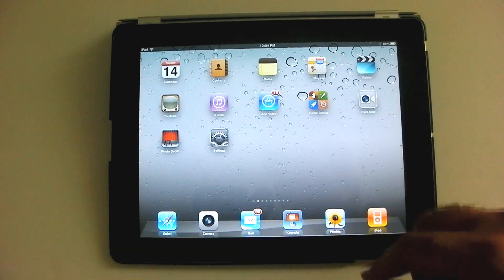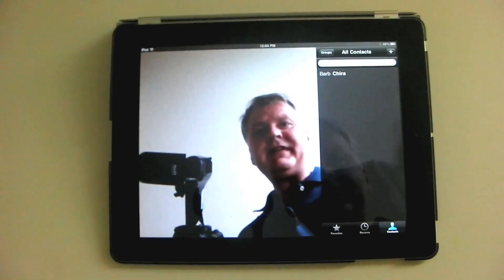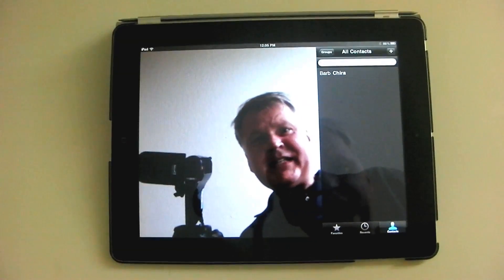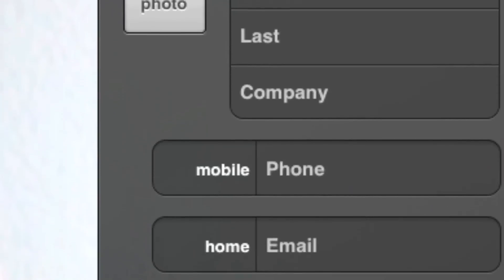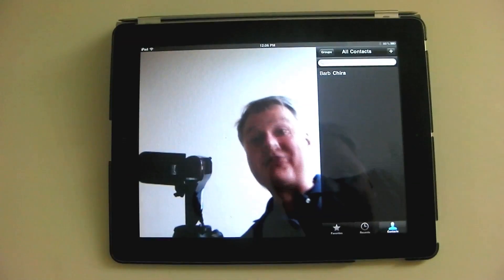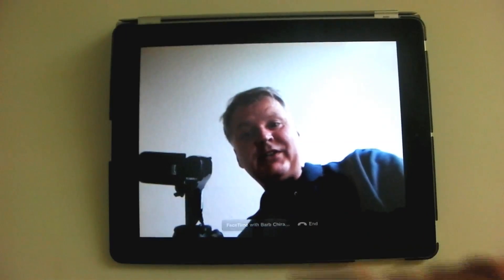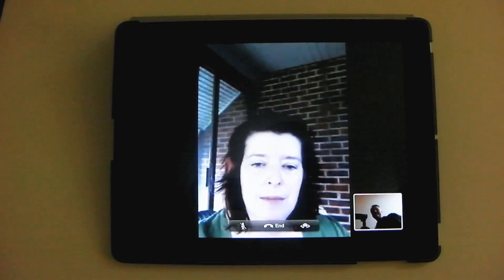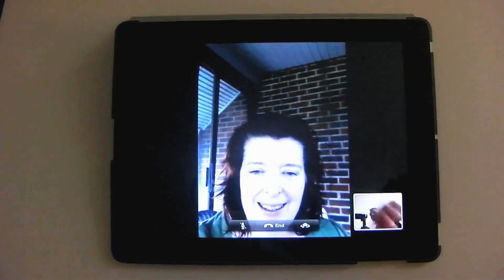Using FaceTime - An iPad Mini Tutorial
How to use FaceTime on the iPad 2. Video tutorial by Scott Ligon, coordinator for digital foundation classes at the Cleveland Institute of Art.